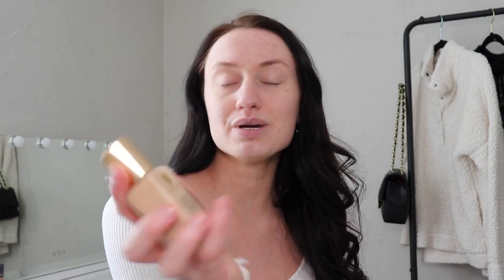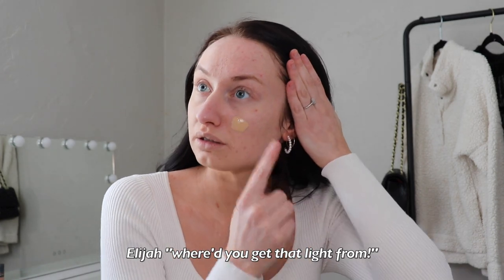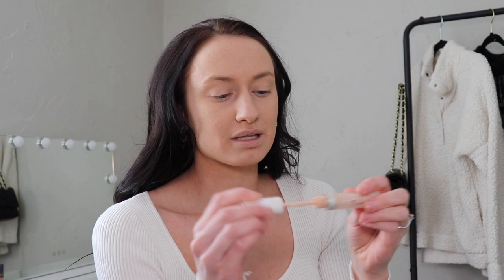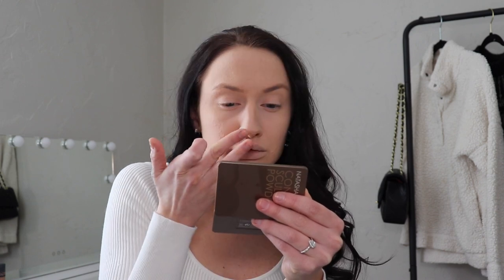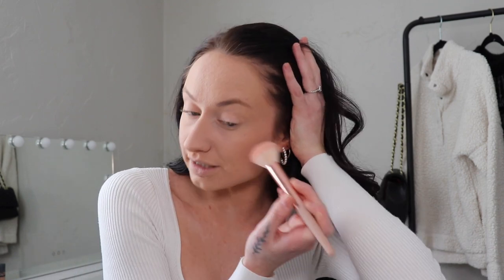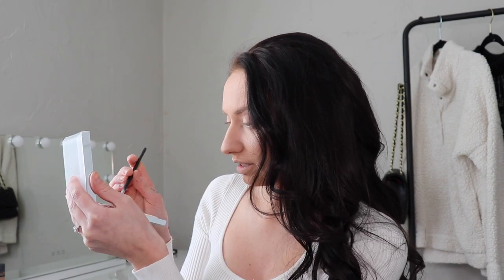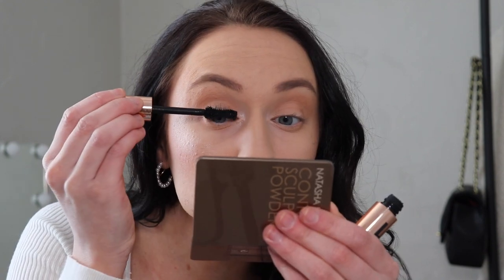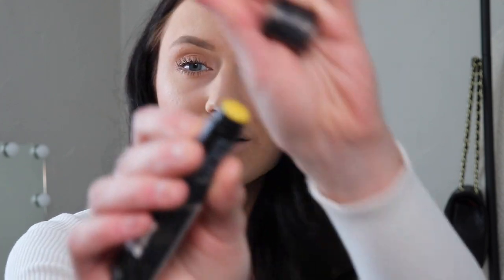MY EASY EVERYDAY WORK MAKEUP | Perfect For Beginners!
I hope you enjoy this simple makeup look! This is perfect for heading out the door to go to work, or just wanting a look with minimal effort in general.

Y'our Personalized Skincare
Cane + Austin Mattifying Primer
Natasha Denona Sculpting Contour Powder
Jaclyn Hill Flash Highlighting Palette (As I am uploading this, Jaclyn posted on her insta story that she is bringing back her highlighters as singles, eeek!!)
Colourpop Brow Boss
J.Cat Beauty Lash Comb
Beekman 1802 Snow Forest Lip Balm
Colourpop Cool Bff Lip Liner
Dose Of Colors Sand Liquid Lip
Morphe x Madison Beer Mercury Lip Gloss